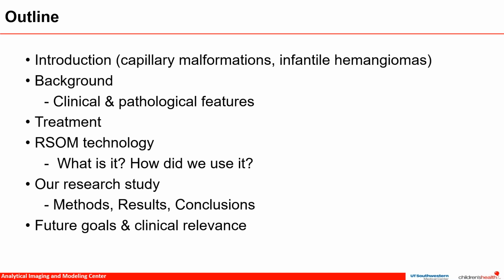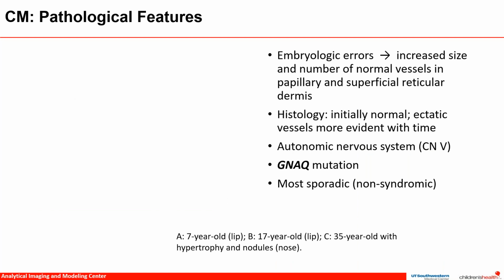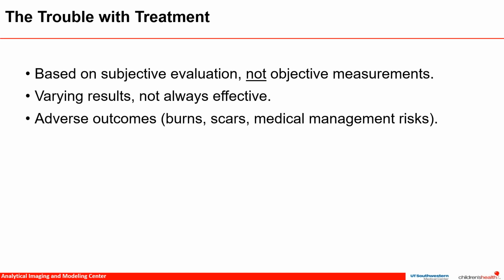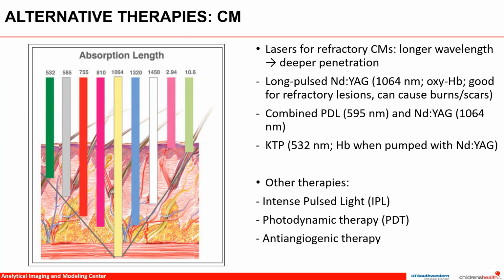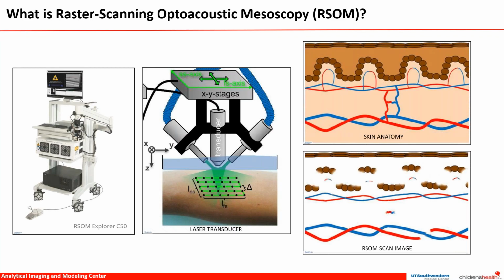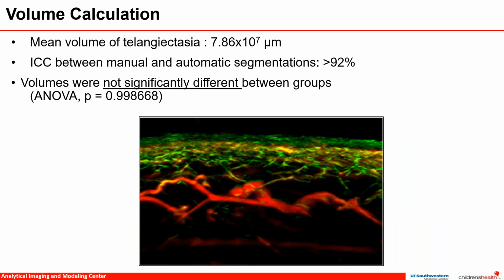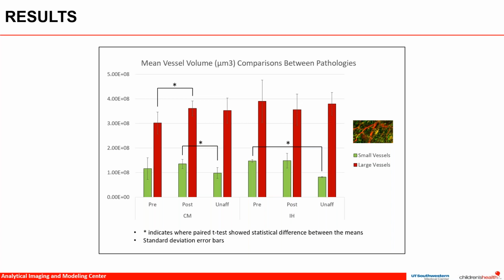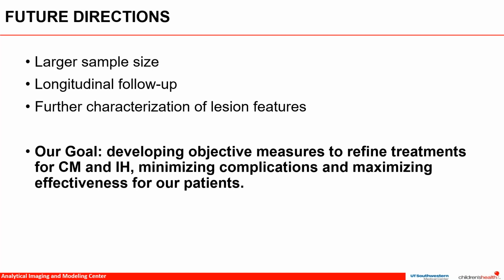Webinar 04/2021: 3D Imaging of Vascular Anomalies Using RSOM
In this webinar, Emily L. Geisler, medical student at the Wertheim College of Medicine, outlines her work with vascular anomalies such as capillary malformations (CM) and infantile hemangiomas (IH) and the benefits of using RSOM to assess these vascular anomalies.